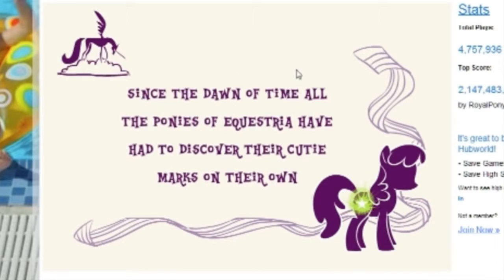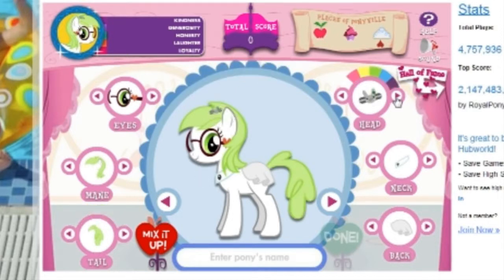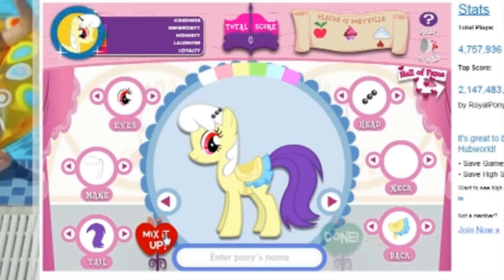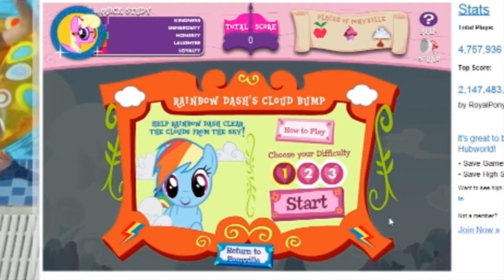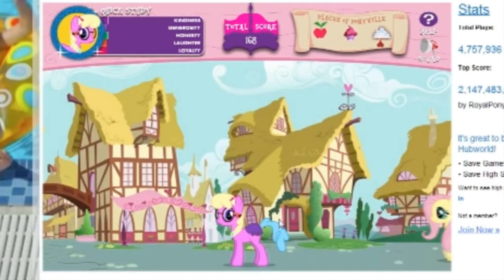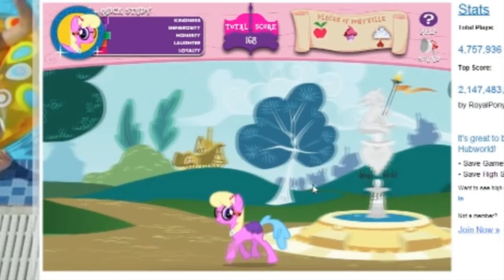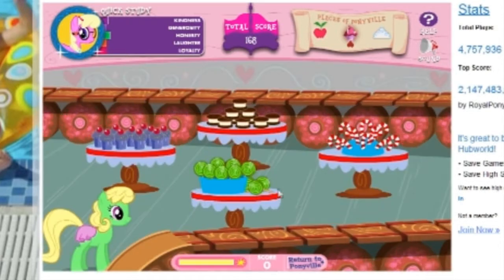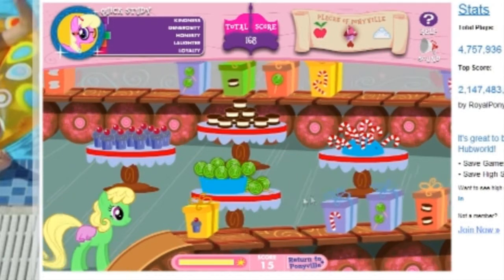MLP Mondays! HUB Adventures in Ponyville! (part1)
I figured I would check out the licensed stuff from the Hub website. A actual licensed game cant be bad, right? right?